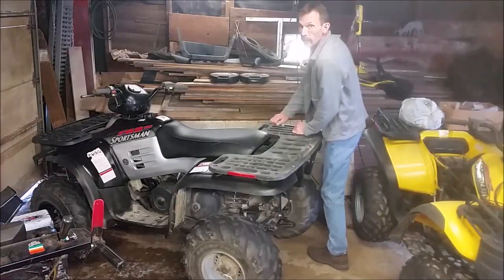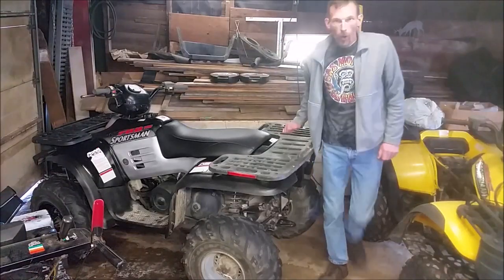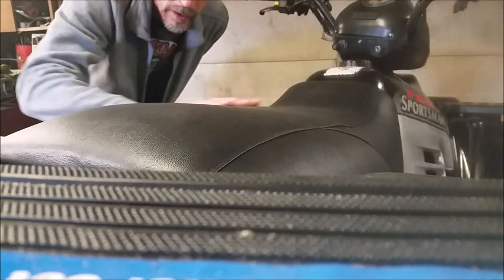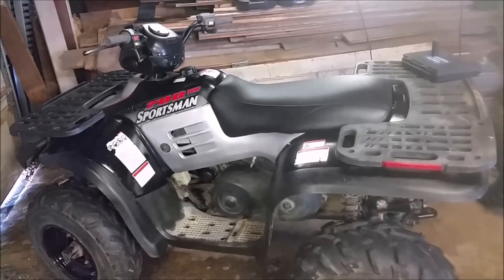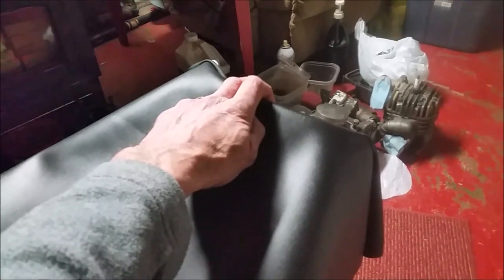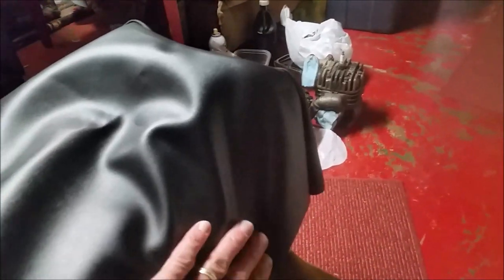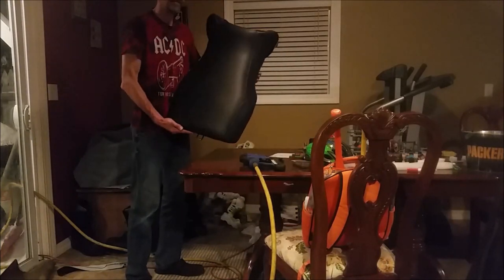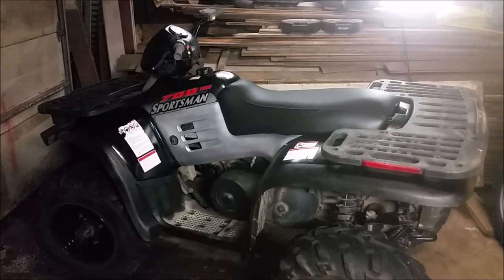How to install a Polaris Atv seat cover and make it look good!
Reupholster your atv seat. I'll tell you where to buy and what to use to help you make it easy.